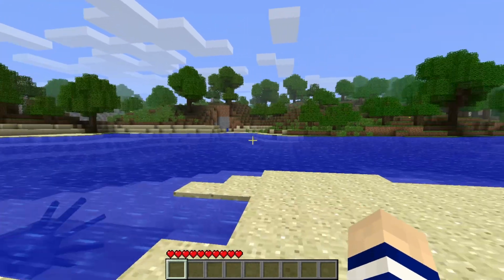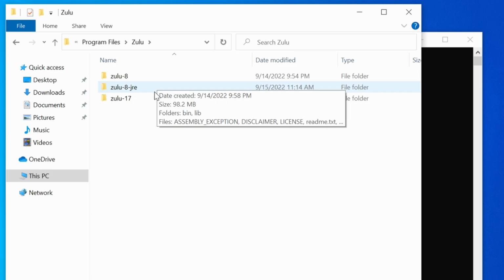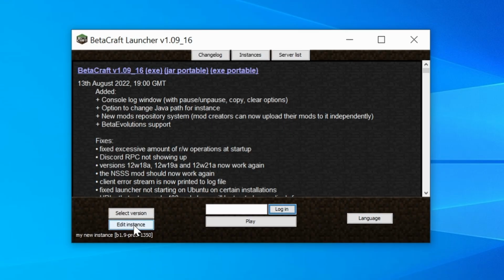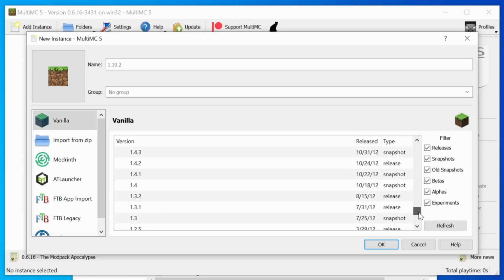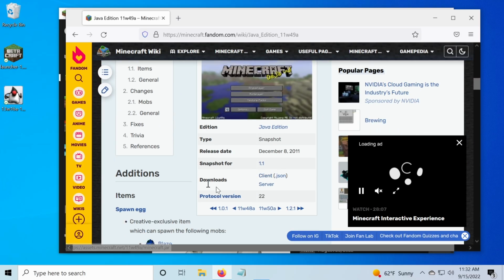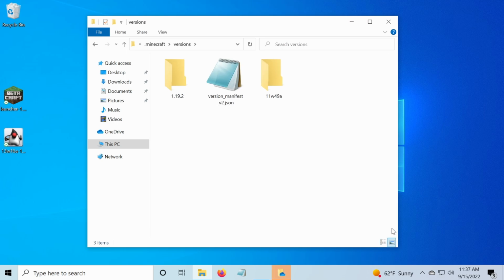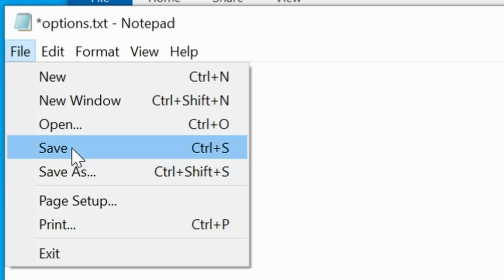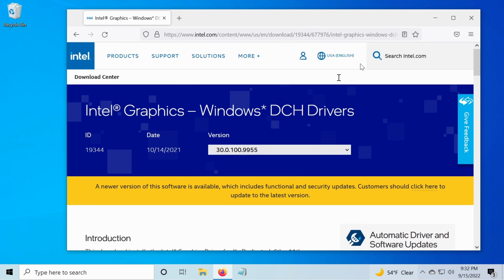How to Play Old/Unsupported Minecraft Versions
In this tutorial Puff shows how to install and use Betacraft, MultiMC, and the Minecraft Launcher for old and unsupported versions like beta 1.9 pre 3 and 11w49a. This tutorial is specific to Windows 10 + operating systems only, but most of the information can be used for MacOS and Linux.

Java Arguments: -Dhttp.proxyHost=betacraft.uk -Dhttp.proxyPort=11707

Java Argument: -javaagent:bcskin.jar

Chapters:
00:00 Intro
01:02 Installing Java
04:54 Betacraft
08:10 MultiMC
13:21 Minecraft Launcher
19:26 Troubleshooting
24:00 Outro
AfterLife SMP Members
Common places I get my Music:
C418 - All music for Minecraft
Public Domain Works